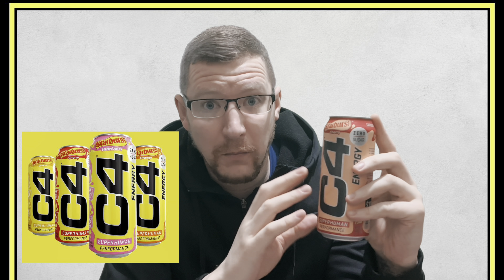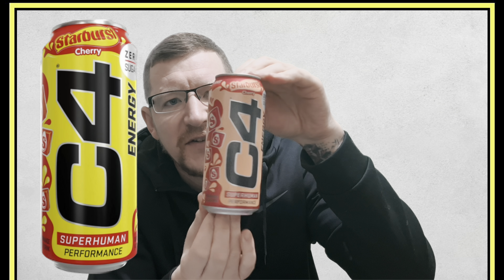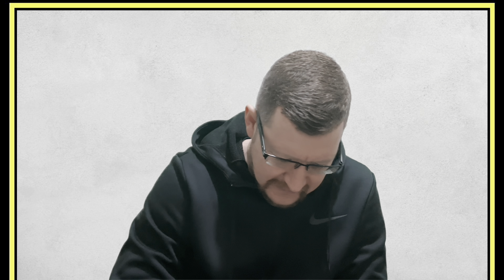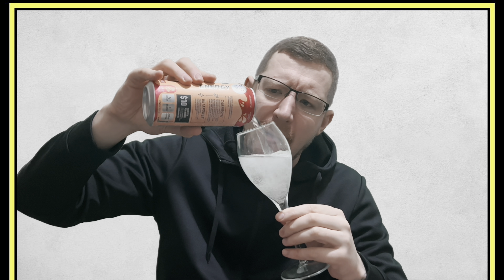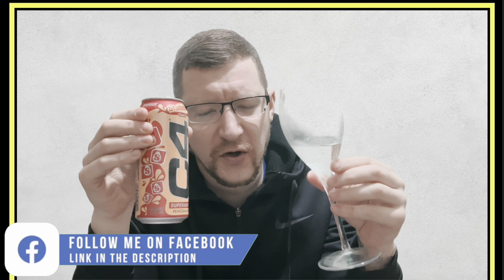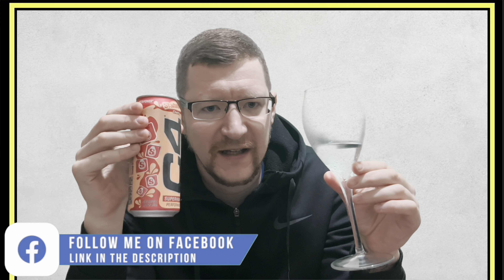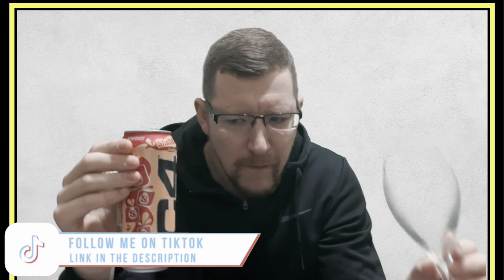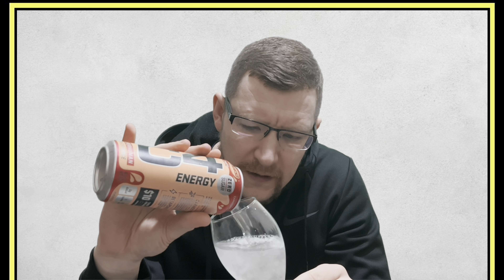C4 Energy - Starburst Cherry 🍒